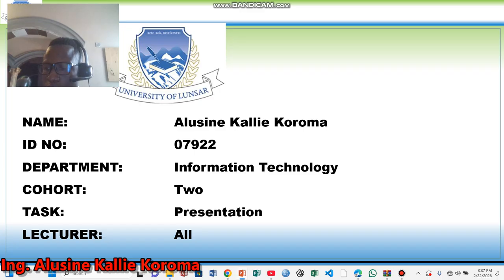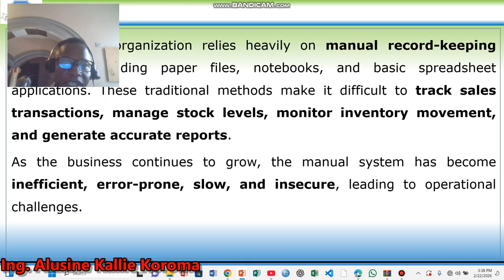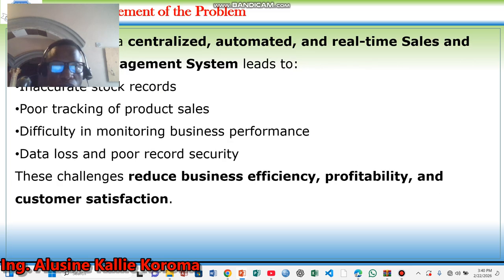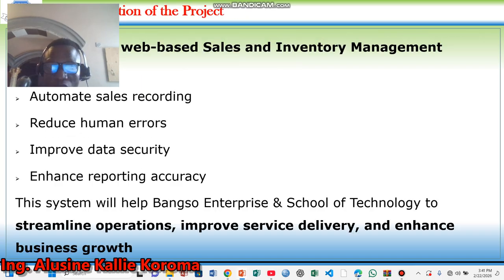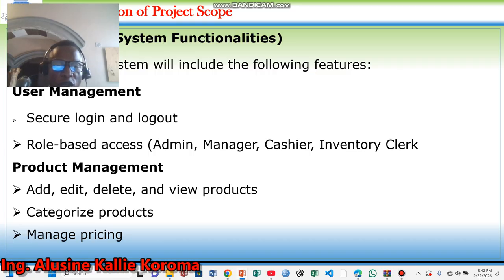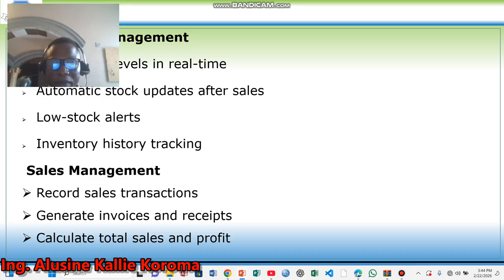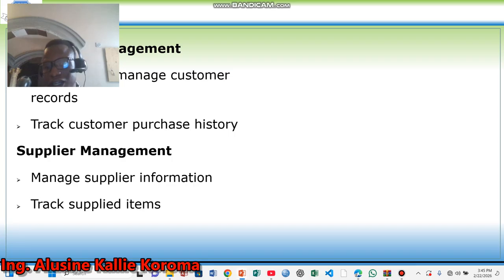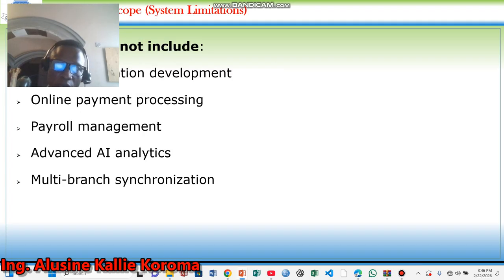Part 1 of the Requirement Gathering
Requirement gathering phase of the Sales and Inventory Management System